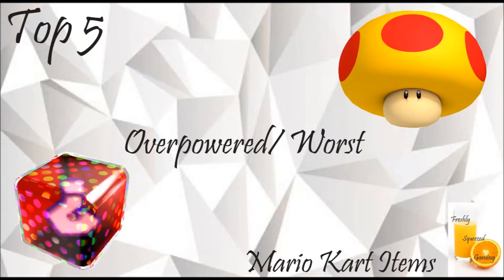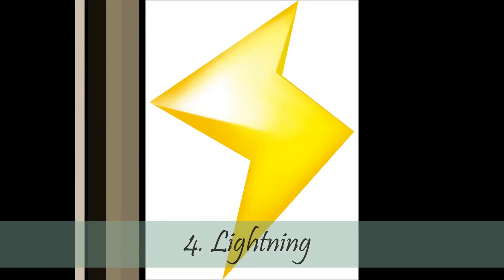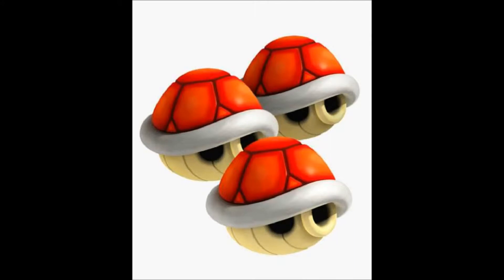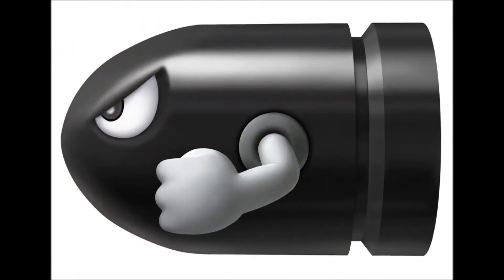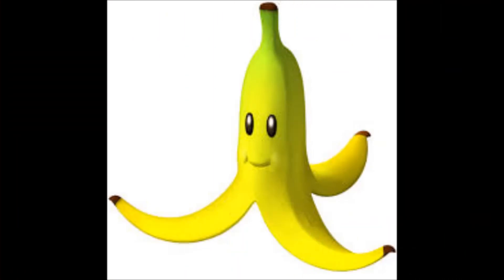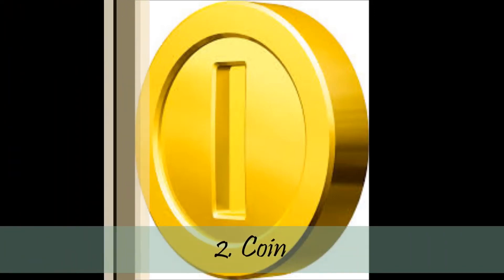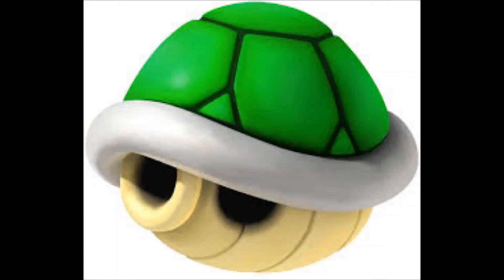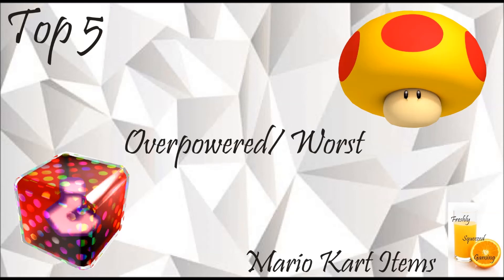Top 5 Overpowered/ Worst Mario Kart Items!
Welcome to another top 10 video! Today I count down the top 5 most overpowered Mario Kart items and top 5 worst Mario Kart items!

2nd Channel: Freshly Squeezed Films
3rd Channel: Freshly Squeezed TV